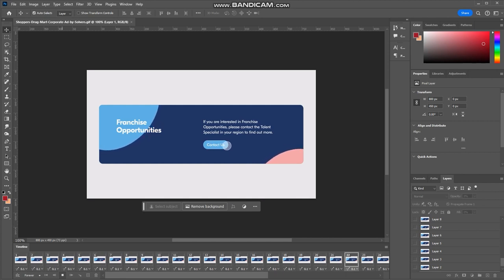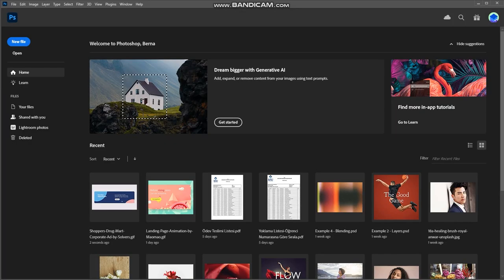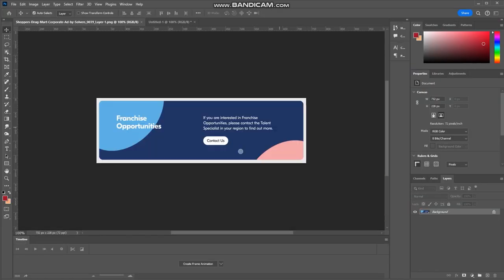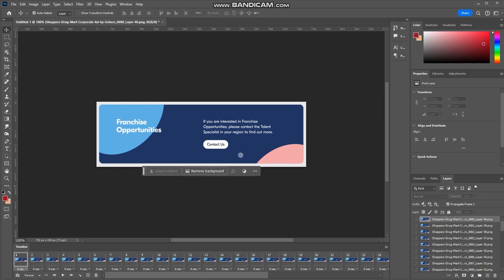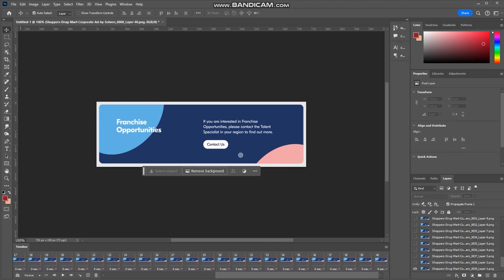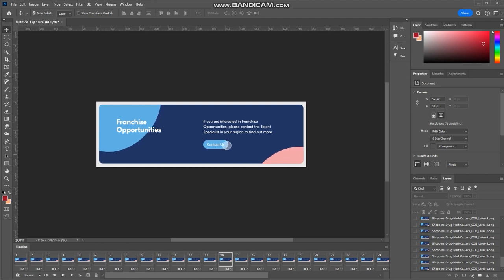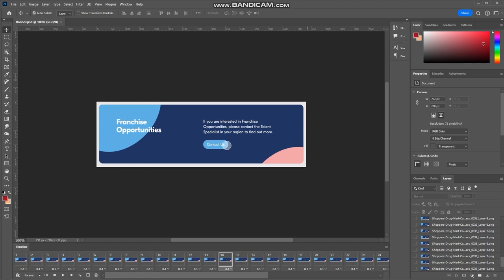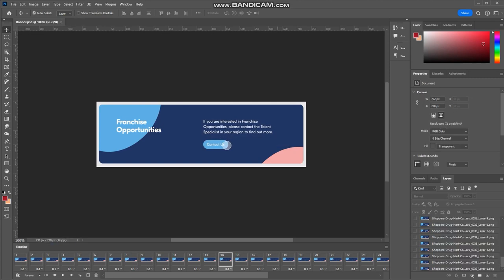How to make a GIF in Photoshop